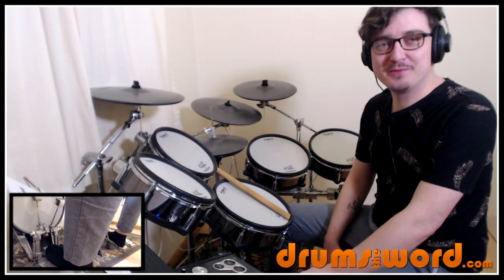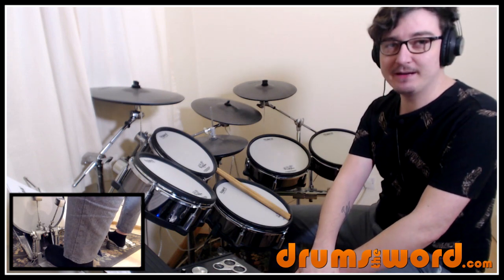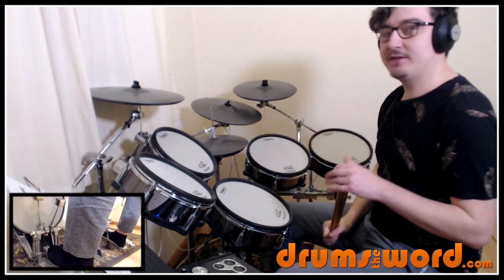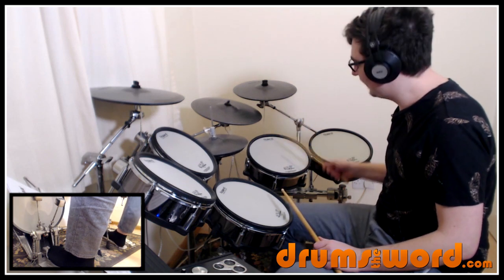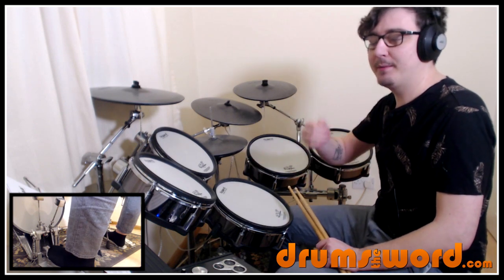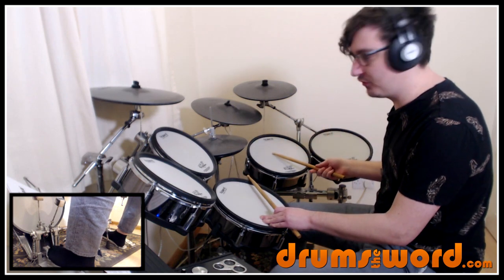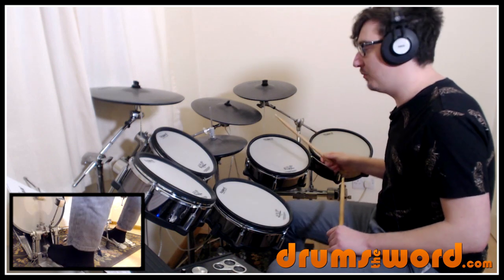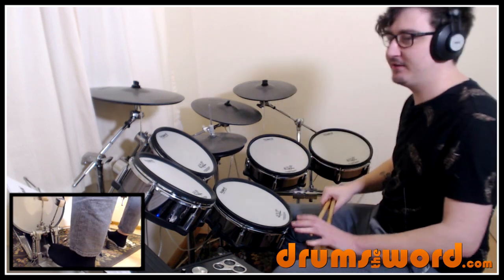★ Don't Look Back Into The Sun (The Libertines) ★ Drum Lesson PREVIEW | How To Play Song (Powell)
In this EXCLUSIVE video drum lesson I'm going to show you how to play the song "Don't Look Back Into The Sun" by The Libertines, featuring Gary Powell on drums.